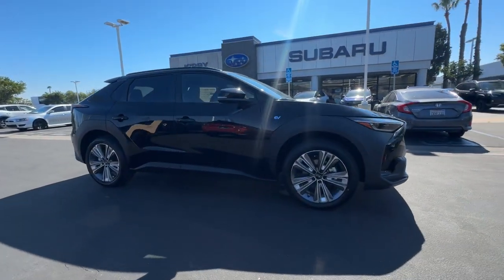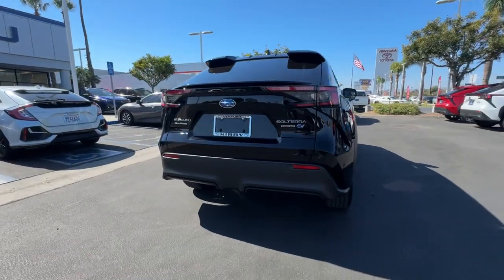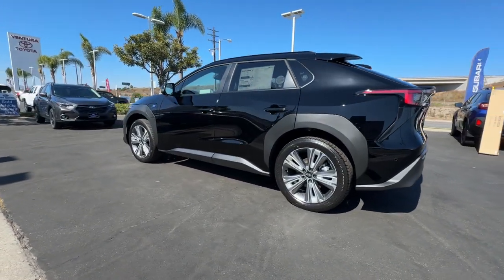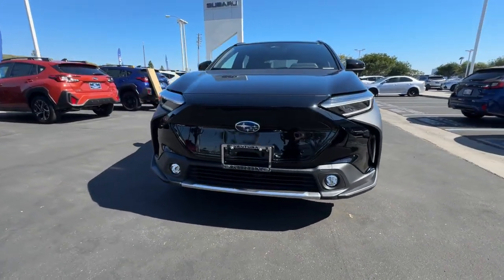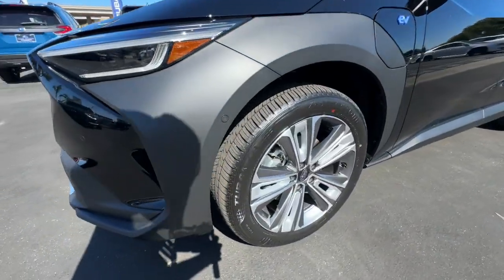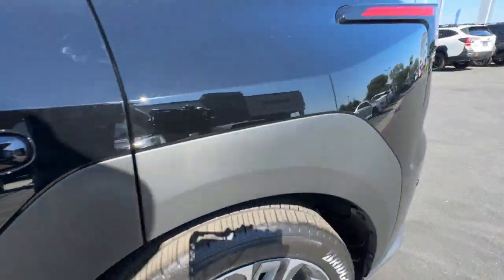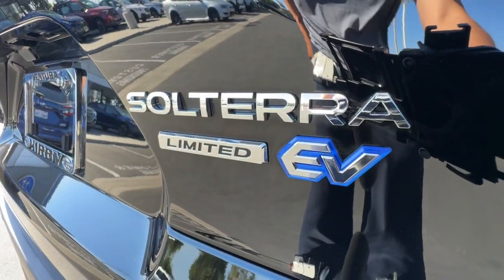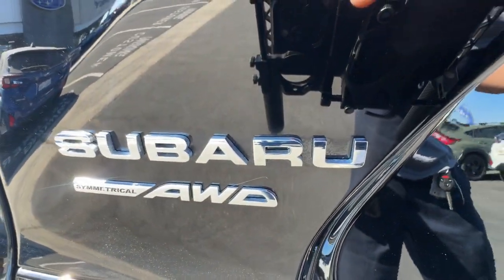2024 Subaru Solterra Ventura, Camarillo, Santa Barbara, Oxnard, Thousand Oaks 241611S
Galactic Black New 2024 Subaru Solterra Limited available in 6404 Auto Center Drive, Ventura, California at Kirby Subaru of Ventura. Servicing the Ventura, Camarillo, Santa Barbara, Oxnard, Thousand Oaks, area.

2024 Subaru Solterra Limited Galactic Black AWD Electric Motor 111/93 City/Highway MPGbrbrbrSee us today at Kirby Subaru! Excellent selection of Used Vehicles Financing Options Serving Ventura Oxnard Camarillo Santa Barbara Ojai Simi Valley Newberry Park Thousand Oaks Moorpark Los Angeles San Luis Obispo Santa Maria Santa Paula Fillmore Valencia Castaic Malibu Carpinteria Calabasas Montecito Ventura County Los Angeles County Santa Barbara County.